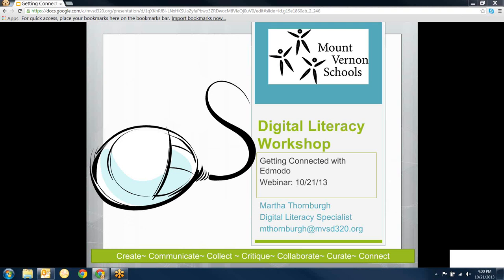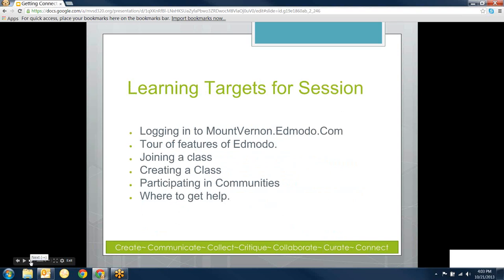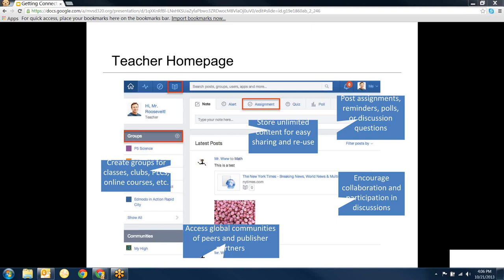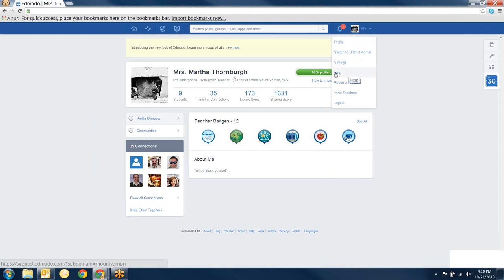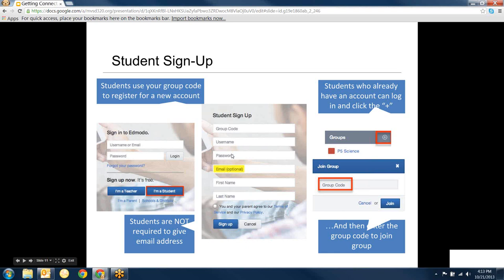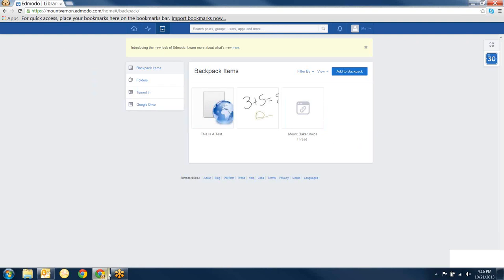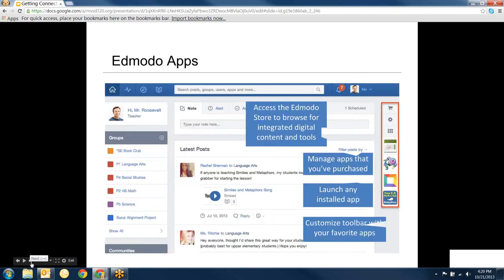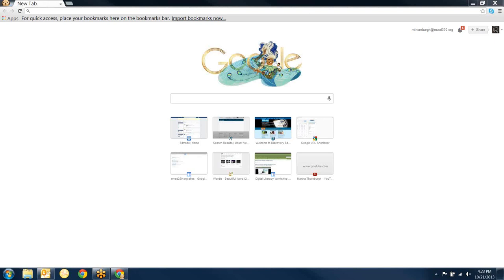2013 10 21 16 00 DLW Getting Connected with Edmodo